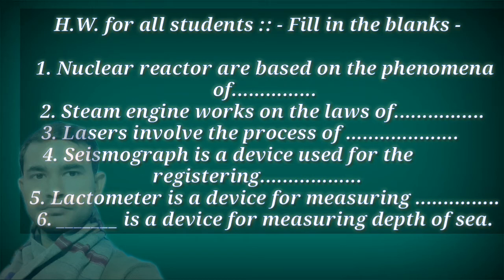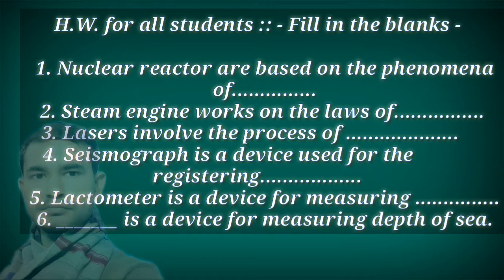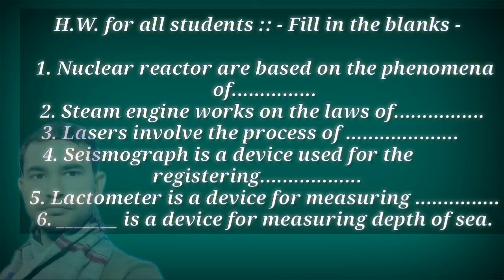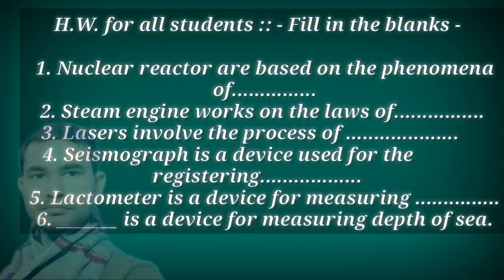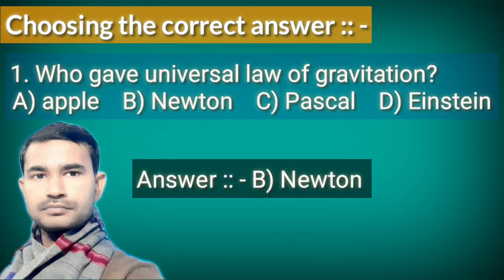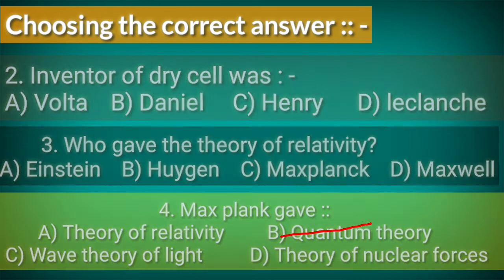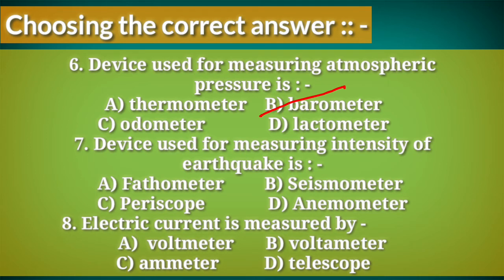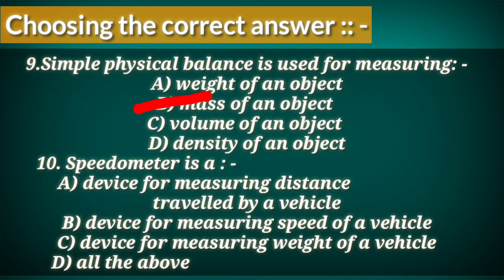Fill in the blanks and back answer | General physics | PART-9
The brilliant tutorials
CBSE & BSEB - 3rd to 12th
Amarpura road, Naubatpur lock patna-801109